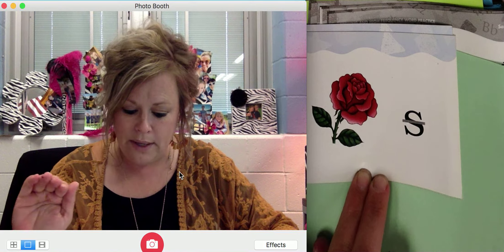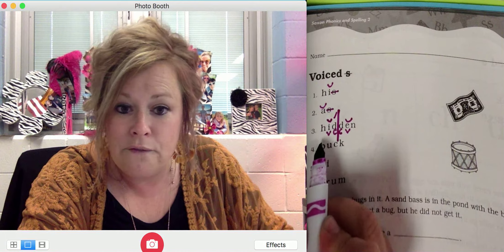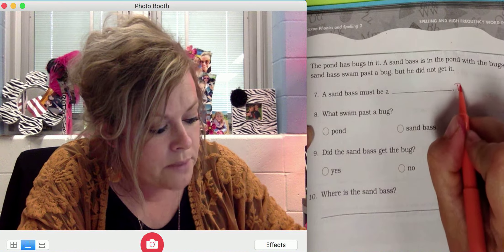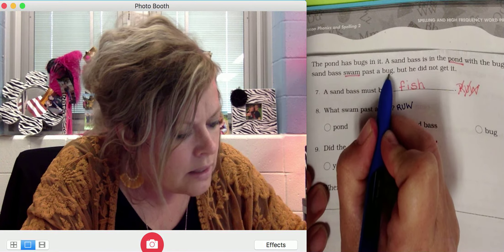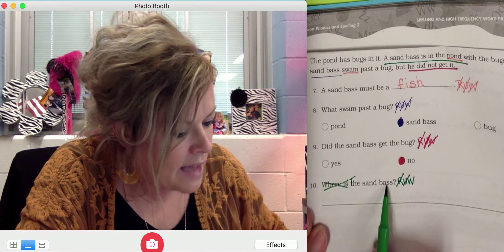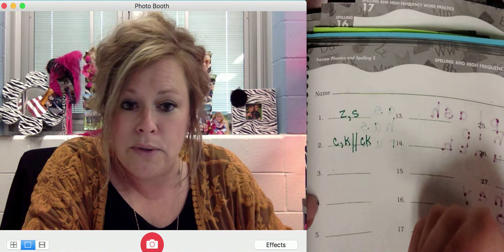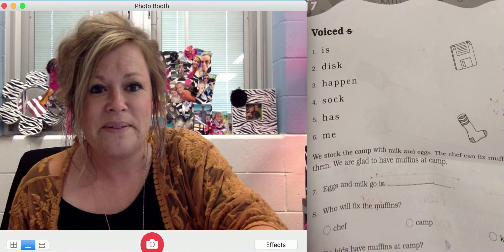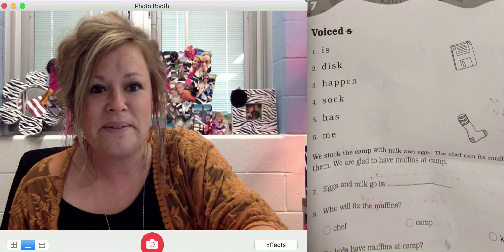Phonics Video Lesson 17